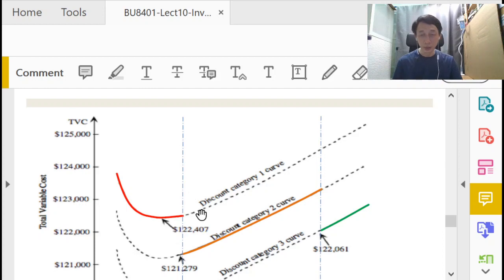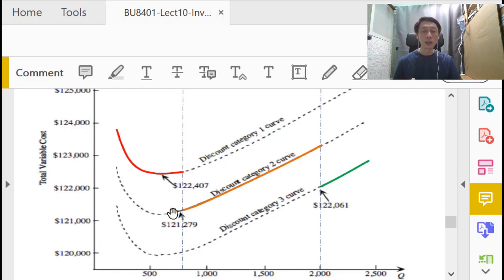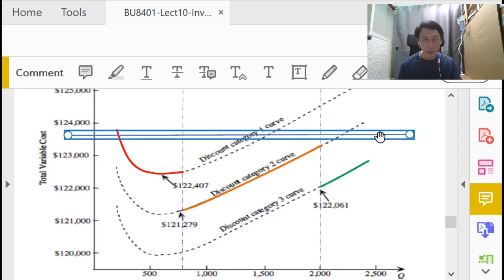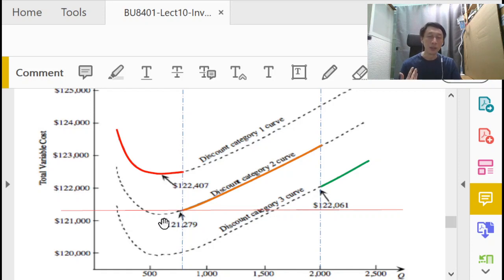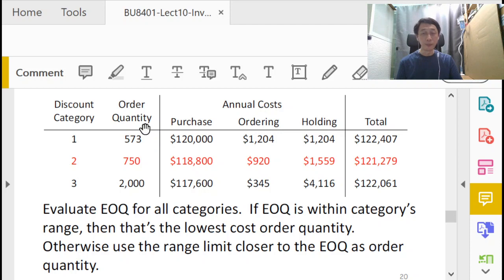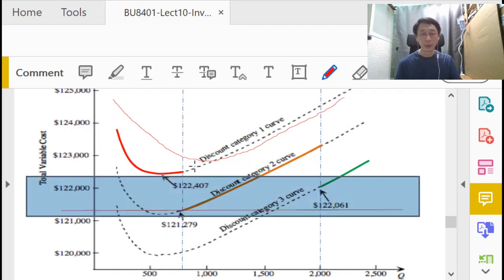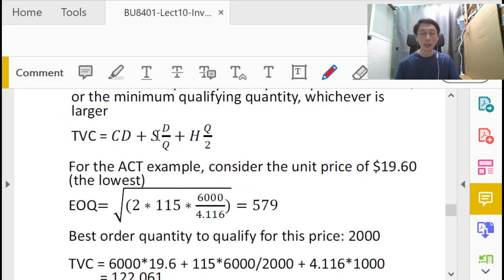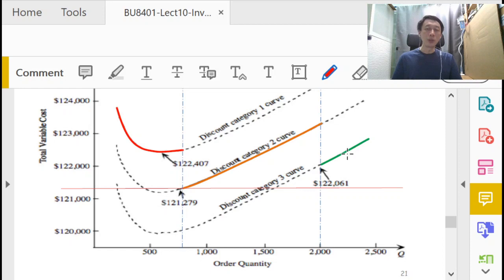Inventory Management - 3 - Constant Demand EOQ Discount Model (Part 2/2)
Inventory Management with non-perishable inventory items and continuous review assuming constant demand, constant lead time EOQ with tiered discounts offered by suppliers.  Find the best inventory policy!

Part 2/2